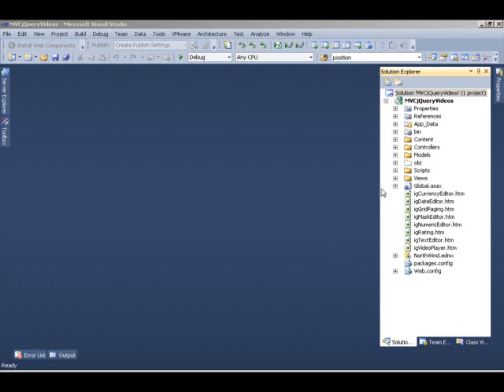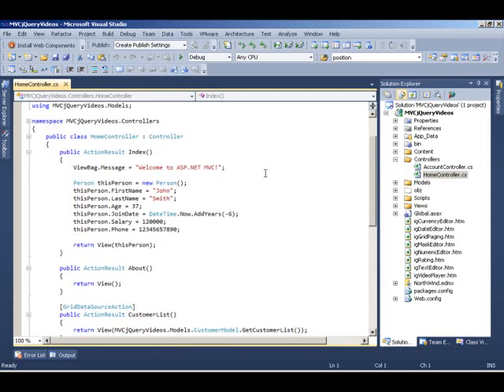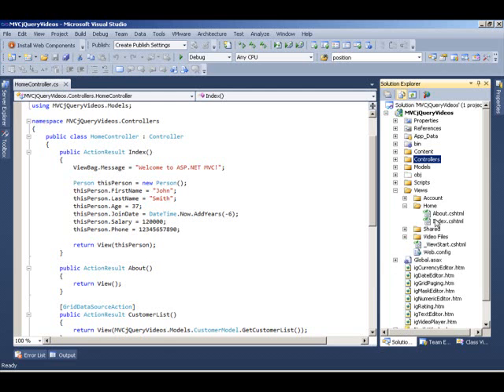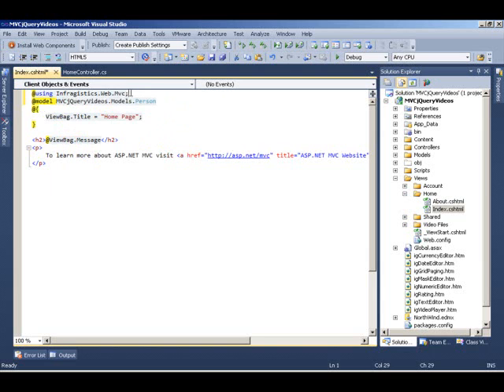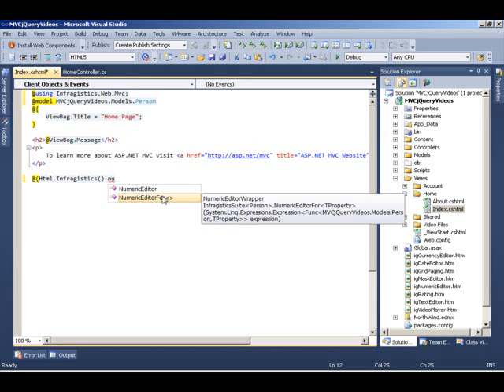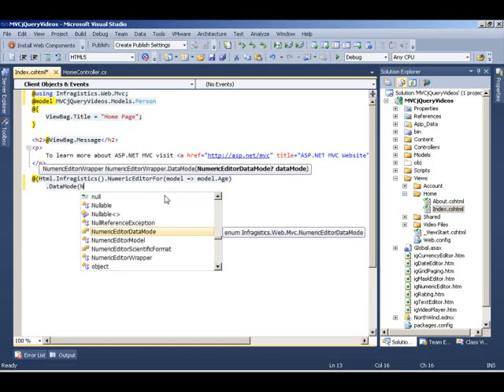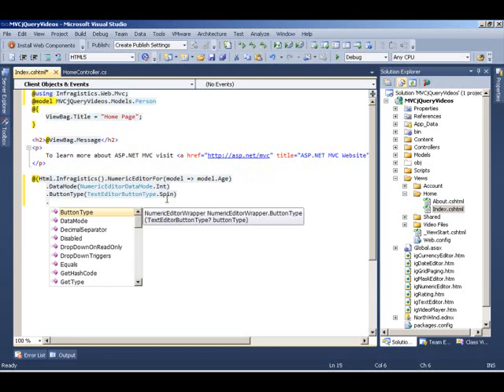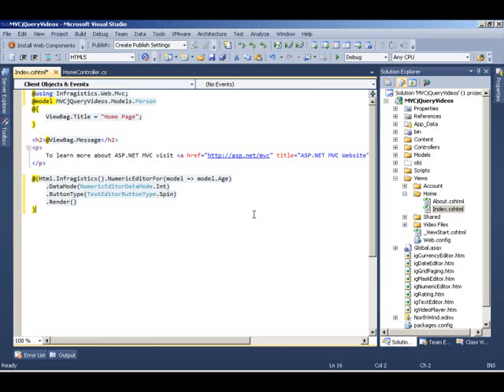Configuring igNumericEditor ASP.NETMVC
Configure igNumericEditor in ASP.NET MVC